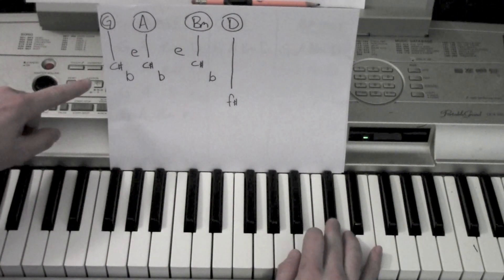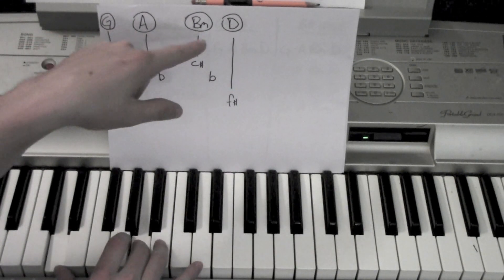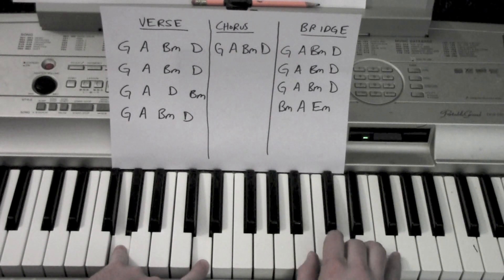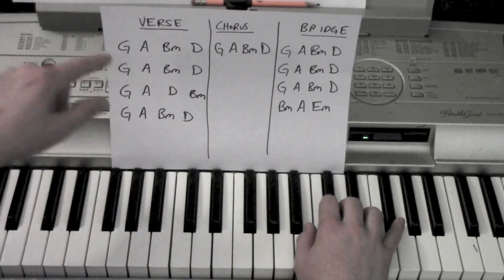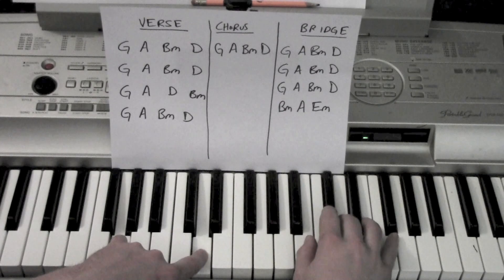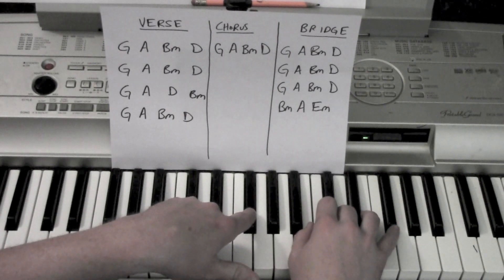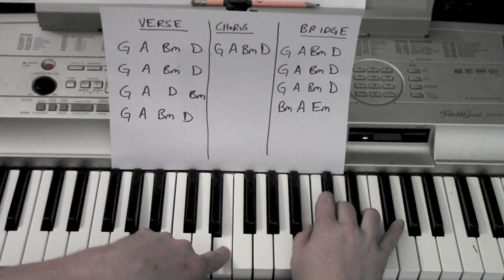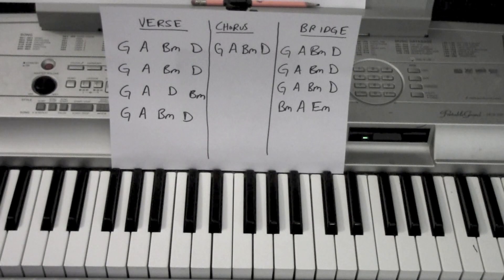Young and Beautiful- Piano Lesson- Lana Del Rey (Todd Downing)